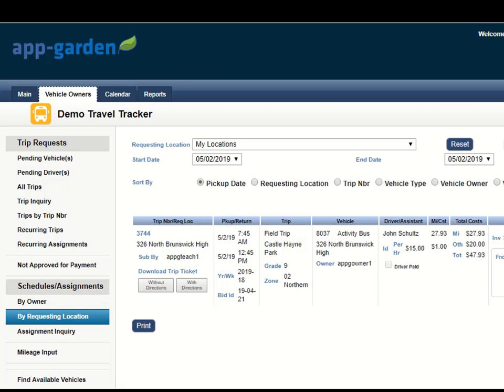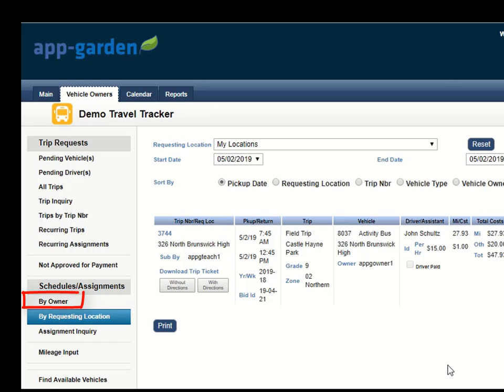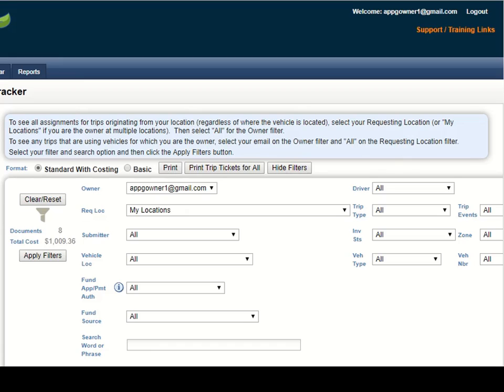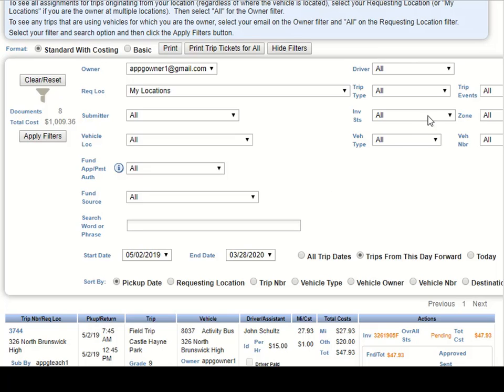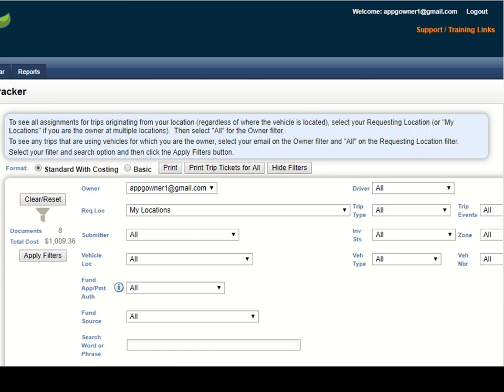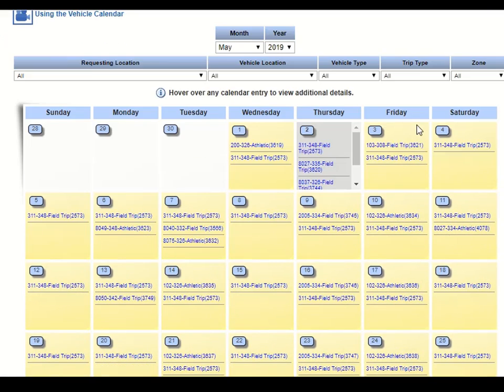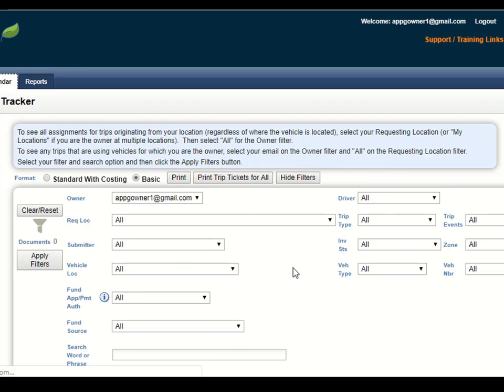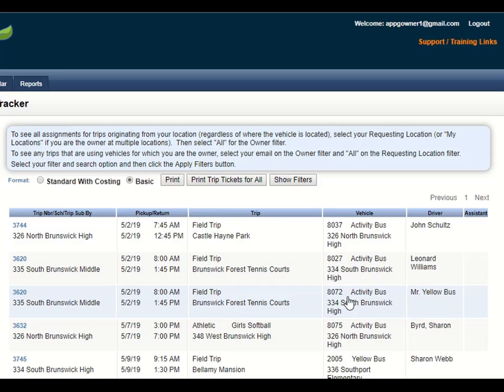Travel Tracker Tip Using the Vehicle Owner daily schedule